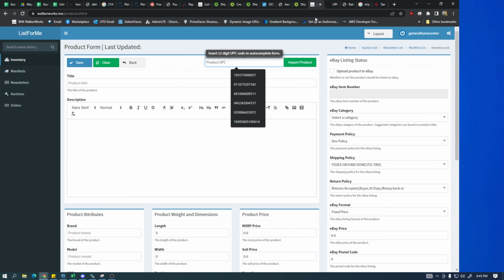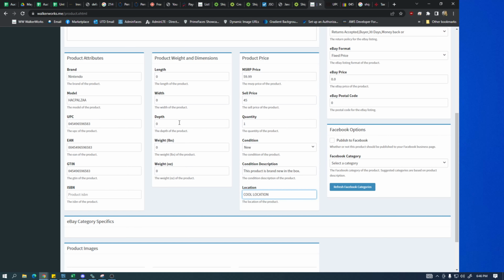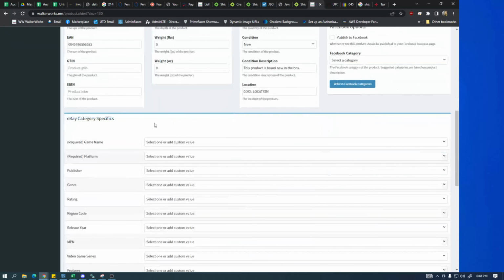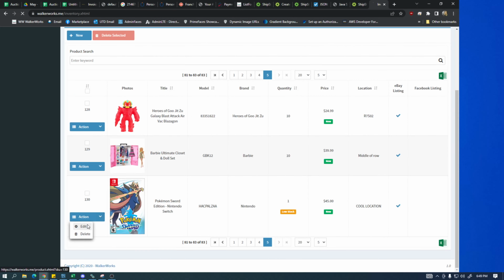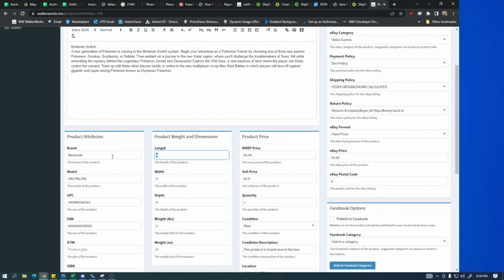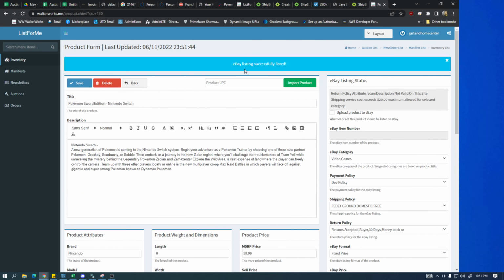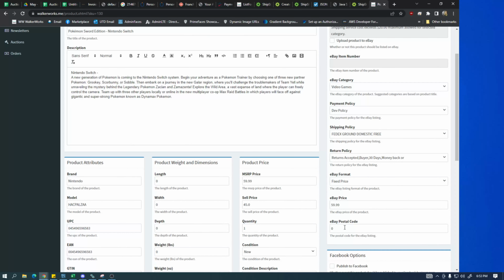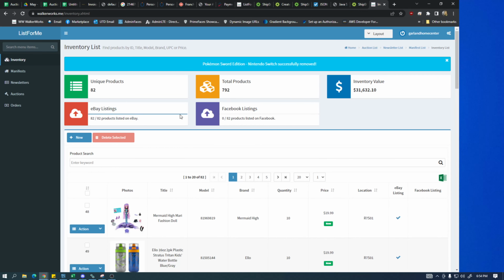WalkerWorks A1.0 eBay Listing & Order System Tutorial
Kinda buggy but we're flying mach speeds with it.